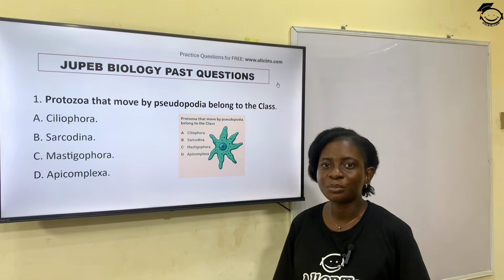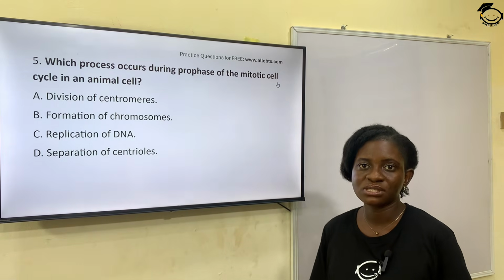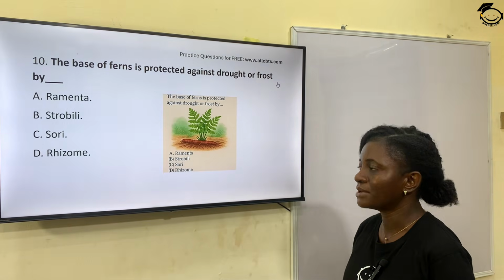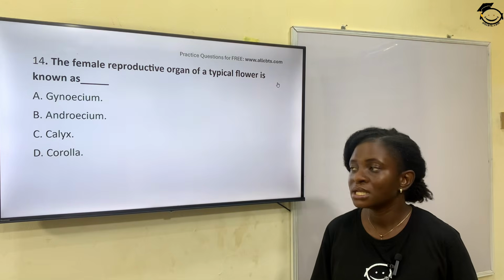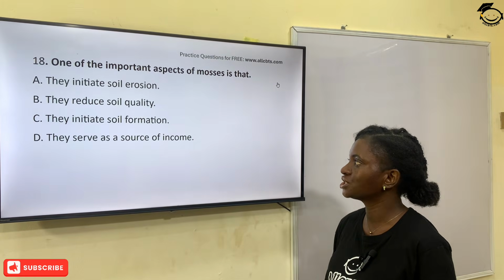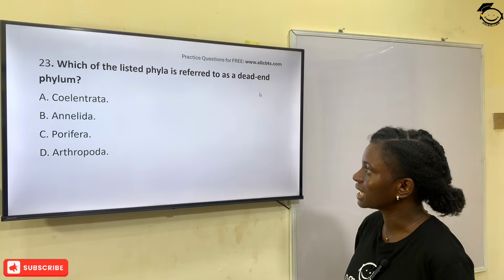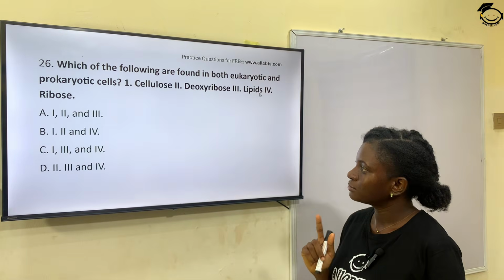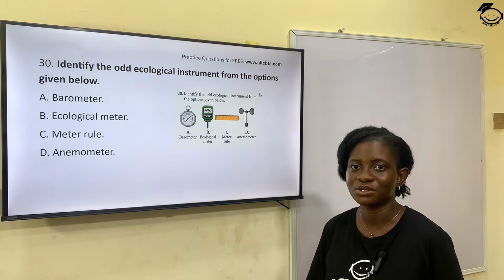JUPEB 2026 Biology Past Questions | Likely Exam Questions & Full Solutions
Banke ensures your success with this JUPEB 2026 Biology Past Questions Likely Exam Questions & Full Solutions.

Get fully prepared for JUPEB 2026 Biology exams with this AllCBTs must-watch tutorial featuring top likely past questions, accurate solutions, and in-depth explanations. Perfect for students preparing for JUPEB A-levels and aspiring for direct entry into Nigerian universities and beyond, this video breaks down key biology concepts and frequently repeated exam questions.

1. Most likely JUPEB Biology questions for 2026 (drawn from 15 years of past papers).
2. Fully worked-out answers for questions on genetics, ecology, cell biology, physiology, and evolution.
3 Tips and hacks to manage time and tackle difficult biology essay and objective questions.
4. Insight into recurring topics in JUPEB Biology exams and how to prepare strategically.

1. Covers the JUPEB Biology syllabus extensively (100-level A-level standard).
2. Perfect for students seeking direct entry into Medicine, Pharmacy, Nursing, Agriculture, and Life Sciences.
3. Helps you bridge the gap between secondary and university-level biology.
4.Ideal for private candidates and tutorial centers preparing JUPEB students.

1. Complete JUPEB tutorials on Biology, Chemistry, Physics, and Mathematics.
2. Exam-focused playlists for WAEC, NECO, JAMB, Post-UTME, IGCSE, and SAT.
3. Daily shorts and tips for mastering A-level biology concepts faster.